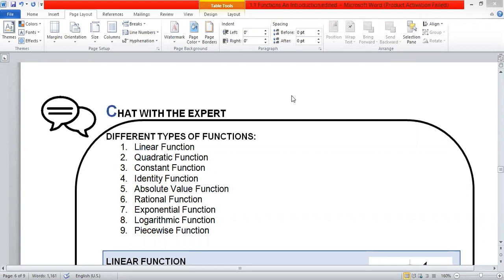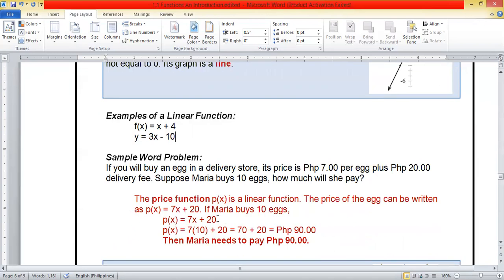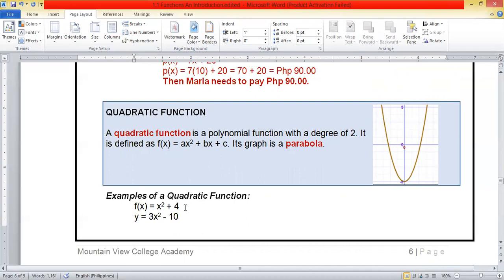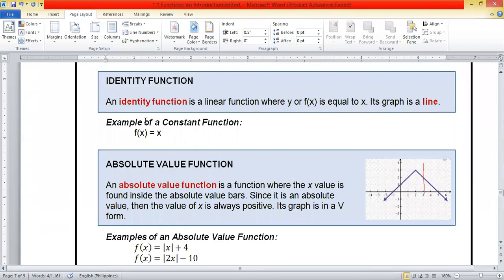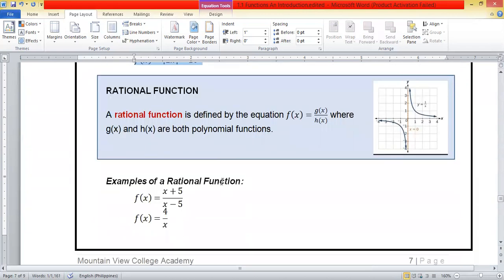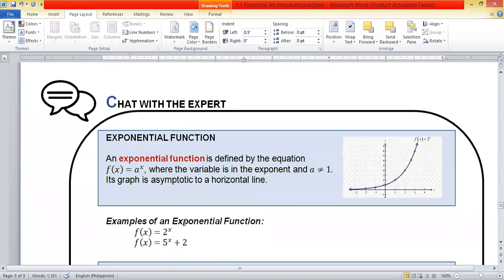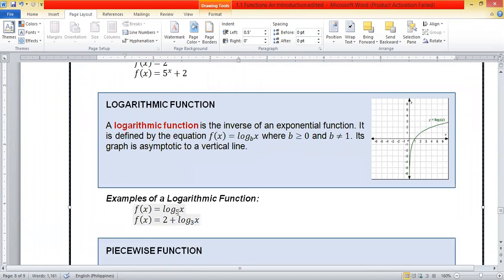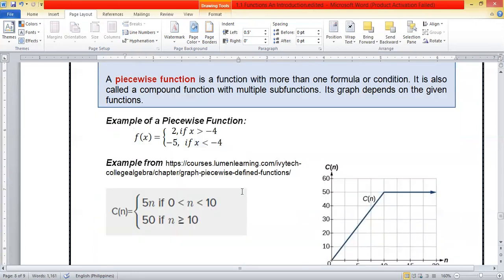Chapter 1 - Lesson 1. Types of Functions (Part 2 of 2)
LEARN ABOUT THE DIFFERENT TYPES OF FUNCTIONS:
1. Linear Function
2. Quadratic Function
3. Constant Function
4. Identity Function
5. Absolute Value Function
6. Rational Function
7. Exponential Function
8. Logarithmic Function
9. Piecewise Function